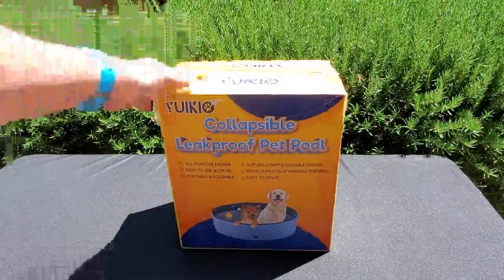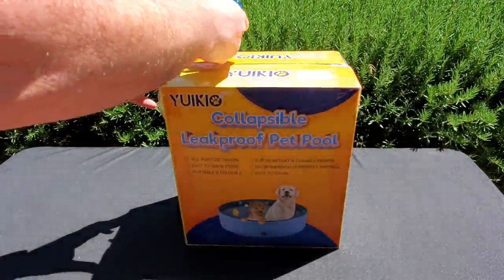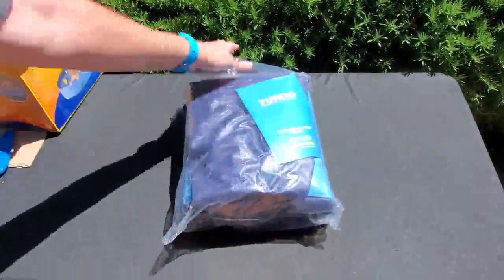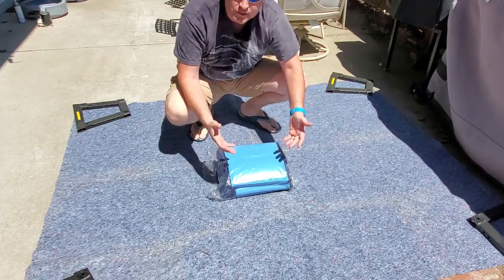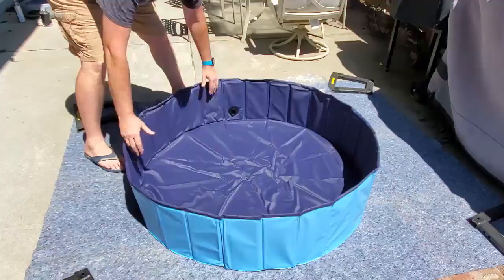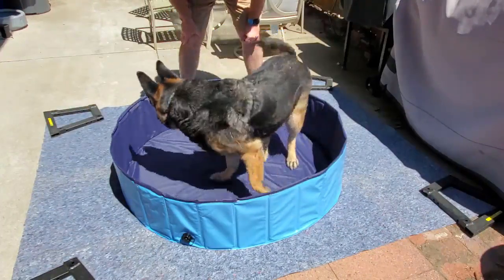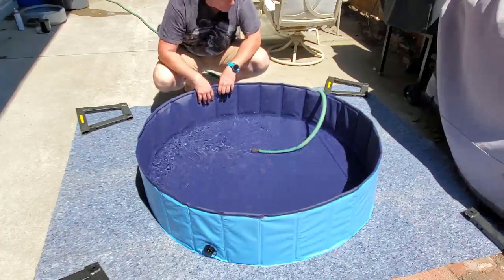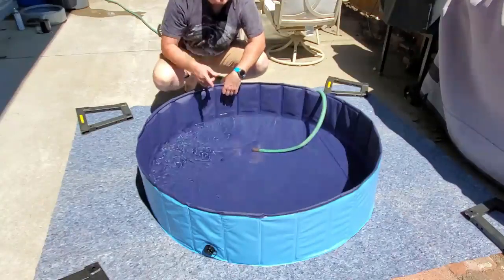Foldable Dog Pool 120cm×30cm, 48In×12In Dog Pools Review, Smaller than I thought it will be But dog